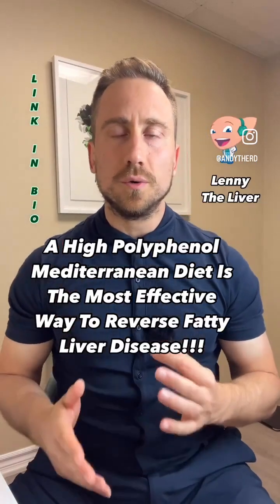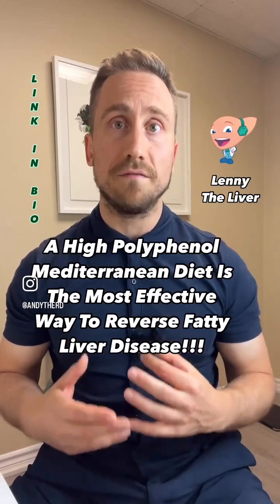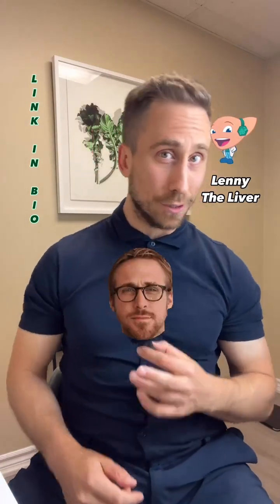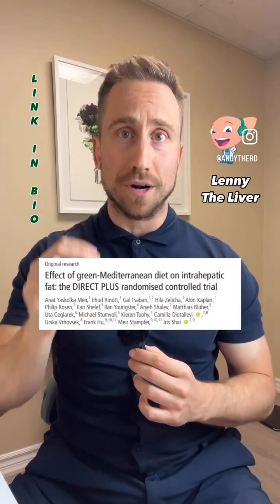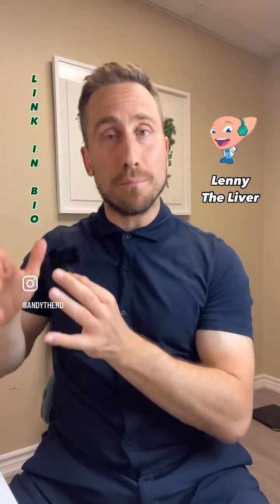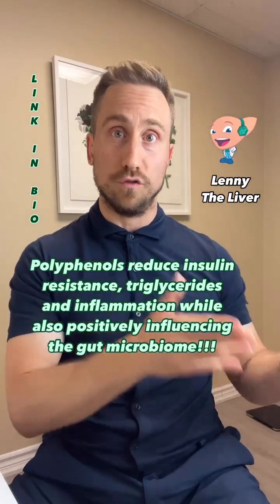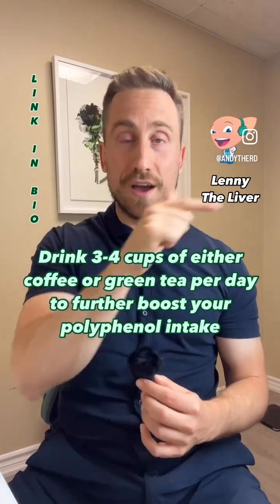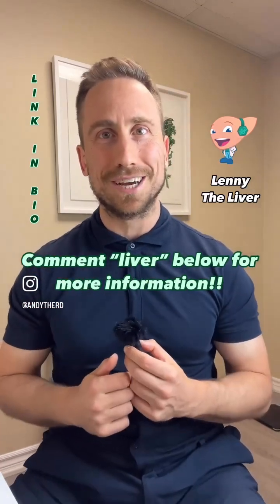A High Polyphenol Mediterranean Diet Is Best For Fatty Liver.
Read my blog post on polyphenols linked below